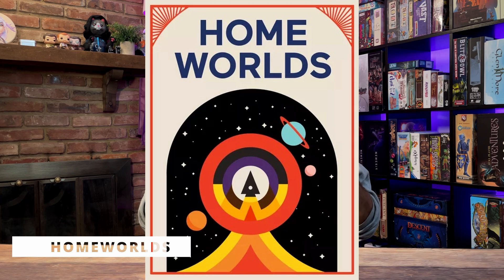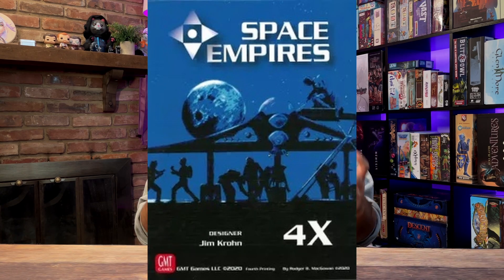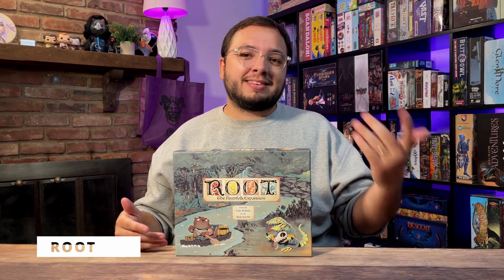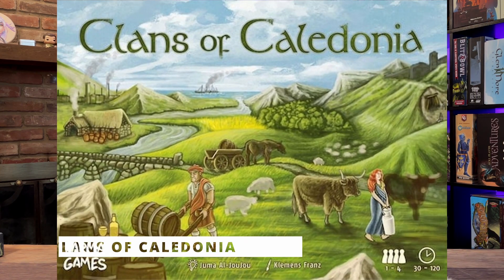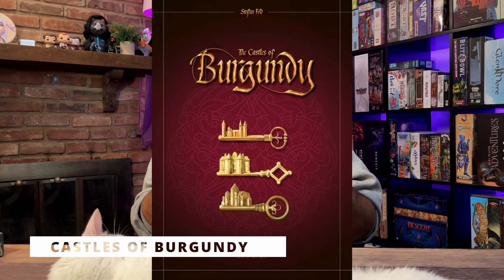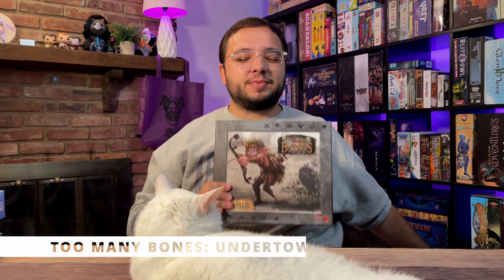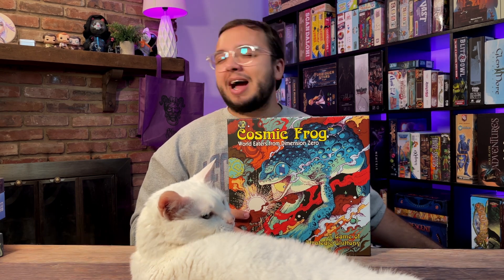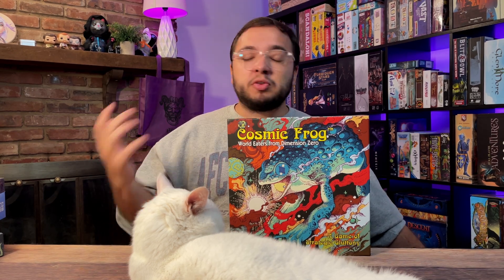Top 10 Games I Played Last Month | July 2022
After playing 35 UNIQUE games in the month of July, I decided to create a top 10 list to showcase them! Some of these are old favorites, top 10 games of all time, while others are new and unproven, but I'm excited to try them out more!

What were your highlights for the month of July?